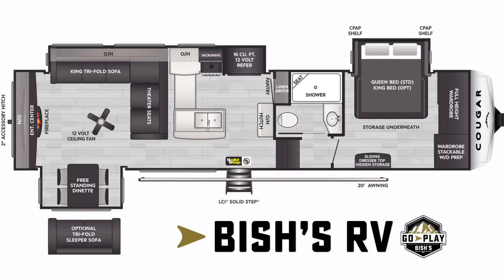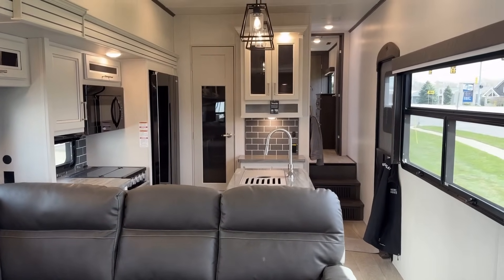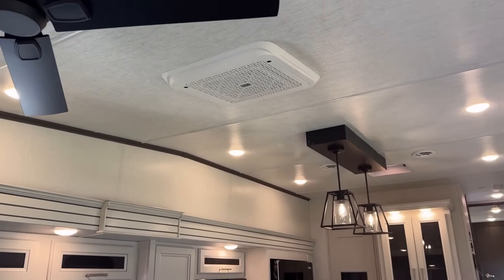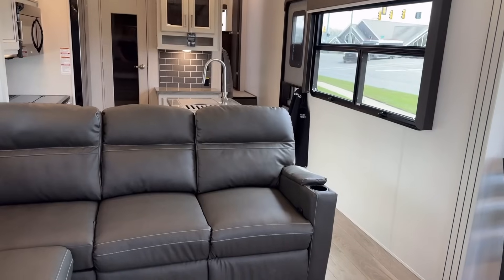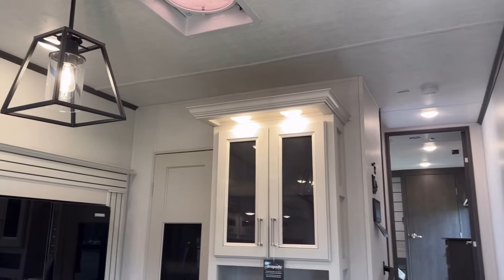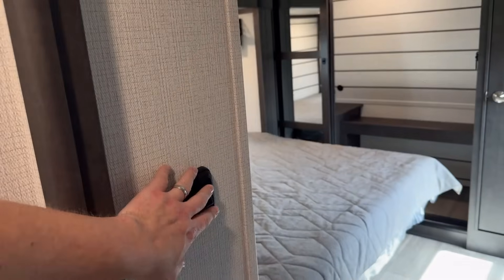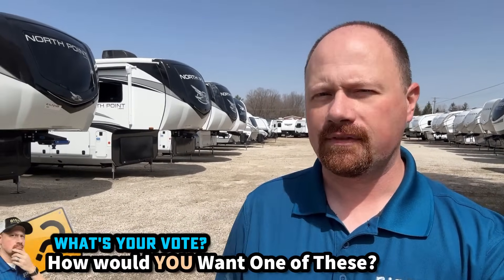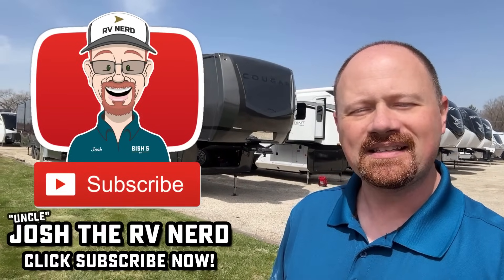Home Style Seating & Living in an RV! 2024 Cougar 320RDS Fifth Wheel Couple's Camper by Keystone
2024 Keystone Cougar 320RDS Couple's Camping Fifth Wheel RV

If you don't mind just a little extra length over the standard triple slide couple's fifth wheels, then this Cougar RV is definitely one worth considering!

Offering incredible window coverage and plenty of seating both for couple's (including an XL napping couch/hide-a-bed-recliner combo) as well as space for entertaining guests!

Surprisingly it also includes fantastic travel access as well when all closed up!

Displayed today in "Midnight Edition" with a host of upgrades this is a serious head-turner!

Weights & Measures:
Empty 11,133 lb. (Base)
Cargo 2,617 lb.
*Add About 300lbs for Midnight Edition
Length 36'10"
Height 13'4"
Width 8ft
Awning 20ft

00:00 RV Overview
02:11 Lower Deck
12:10 Upper Deck
16:30 Road Mode
18:03 Exterior
27:05 Subscribe Now!